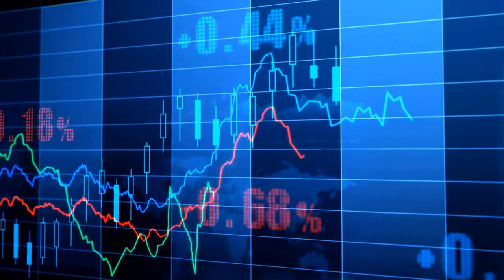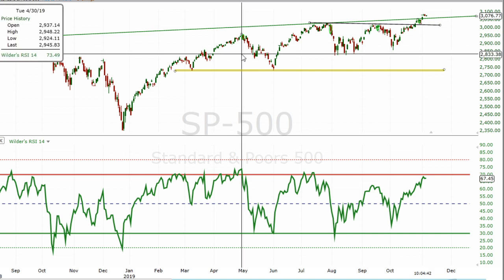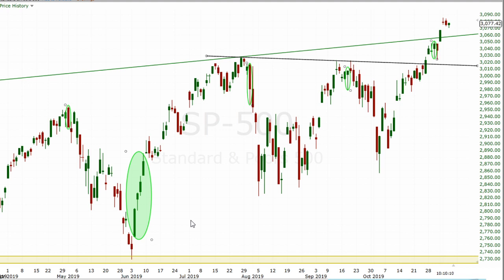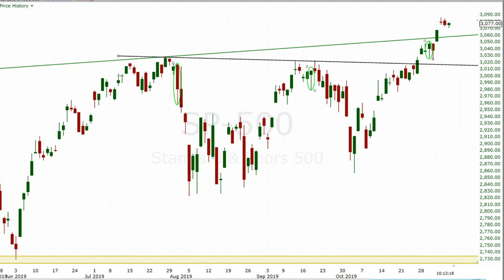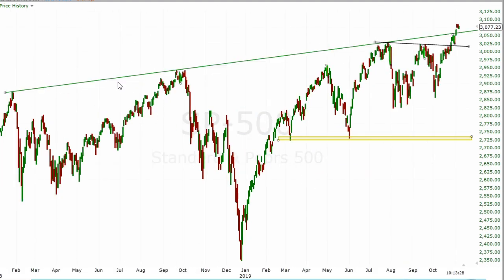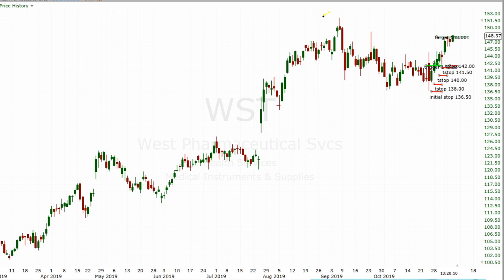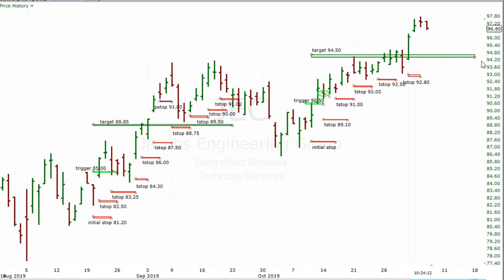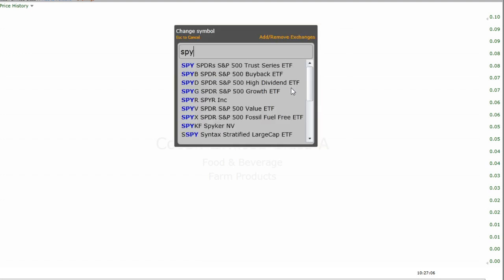InvestingSystems Live Stream